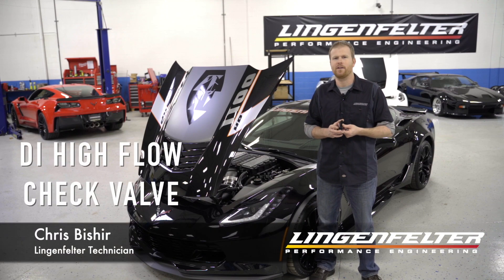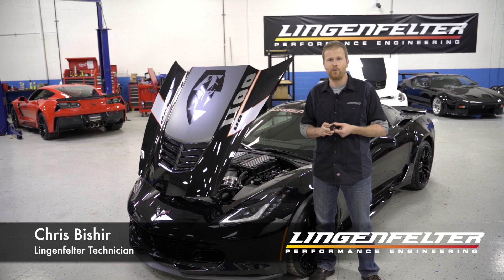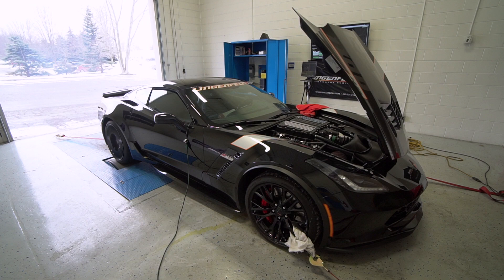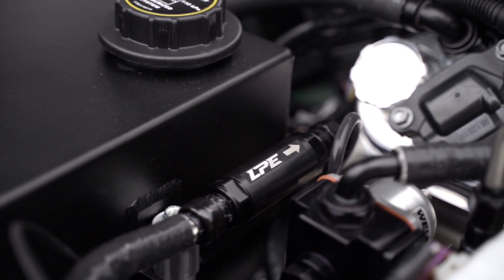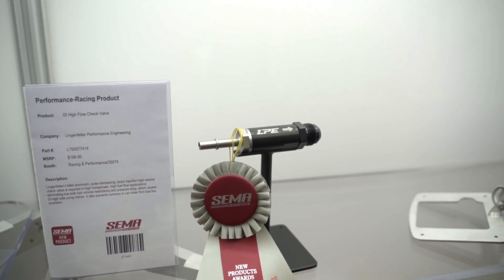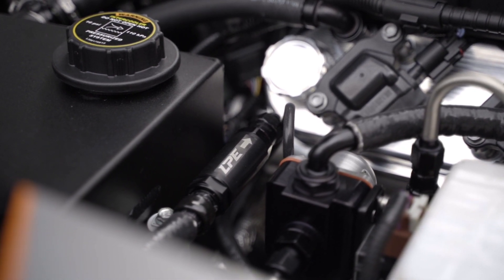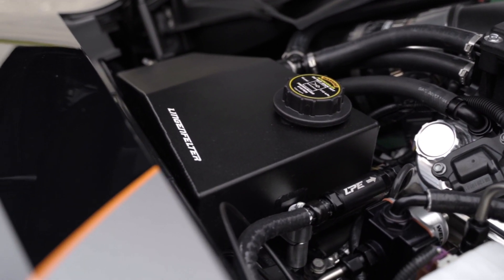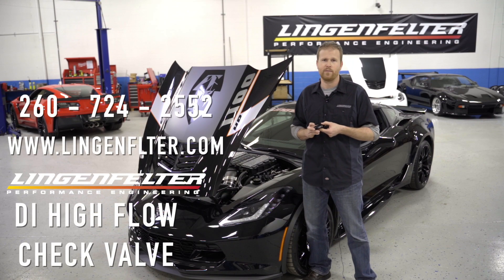Lingenfelter DI High Flow Fuel Pump Check Valve Info Video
💥 Check out this informative video 👀 on our newly released Lingenfelter Direct Injection High Flow Fuel Pump Check Valve featuring our tech Chris Bishir.